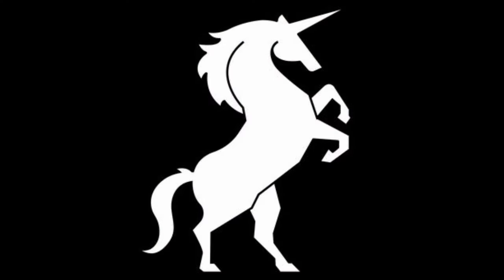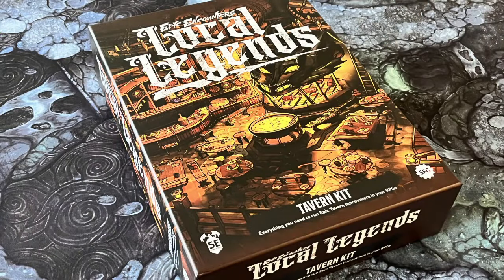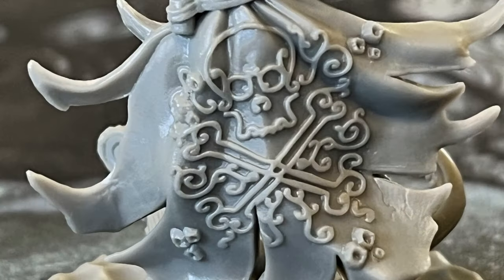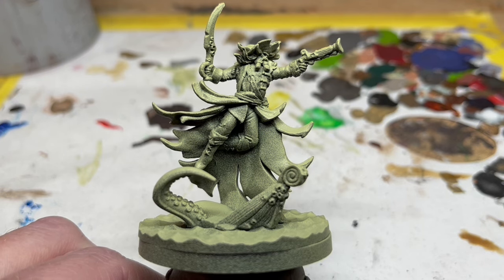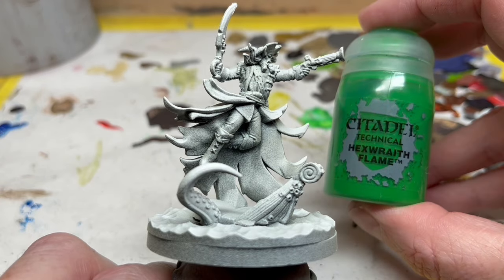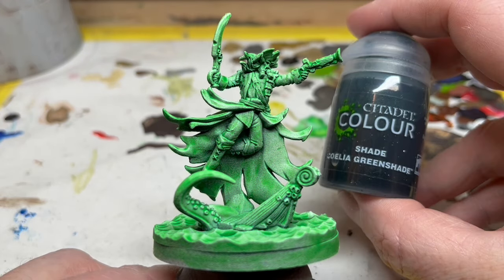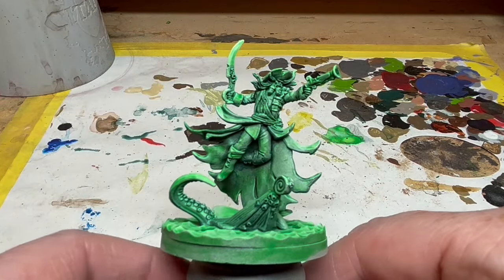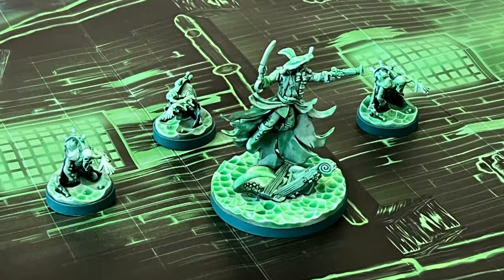Painting the Local Legends Ghost Pirate Encounter from Steamforged Games | Kraken Week | Sponsored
Always Board Never Boring thought it might be fun to do a thematic video in celebration of Kraken Week. As he recently received a review copy of the Local Legends Ghost Pirate Encounter from Steamforged Games, he thought a speedy painting tutorial for creepy ghoulies rising up from Davey Jones' Locker would be just the thing.

This is a very quick and easy painting guide for ghosts, and can be employed for any kind of spirits that you need to get painted incredibly quickly for the table.

If you would like to see ABNB's full review of the Ghost Pirate Encounter, you can find it here:

You can make a one-time donation to the channel using the Super Thanks button under each video (it looks like a heart) or by making a donation to the channel using the following link: